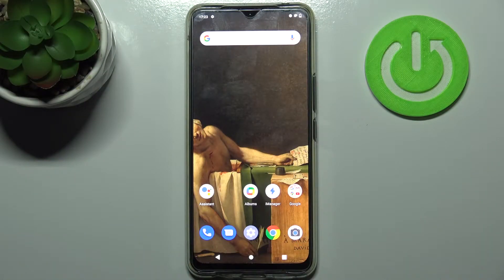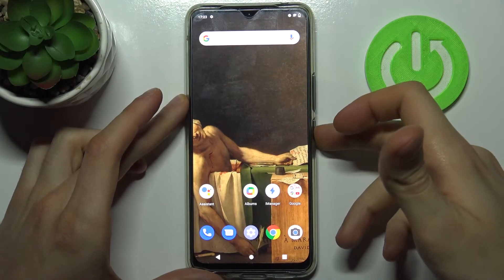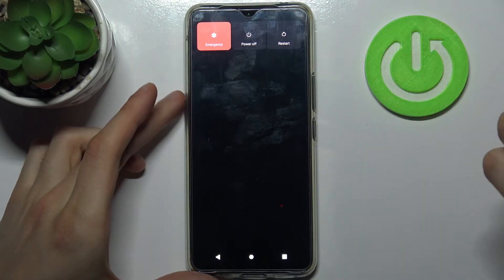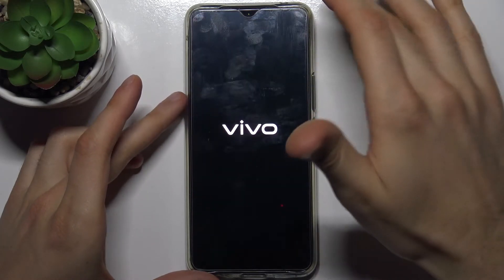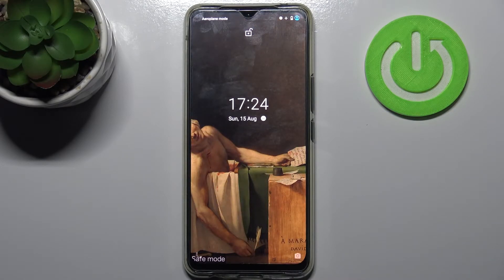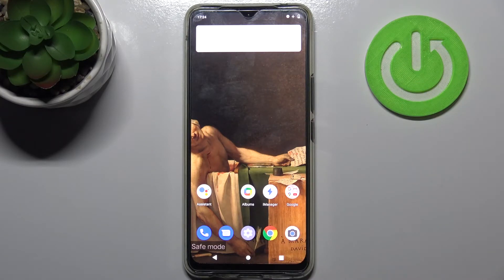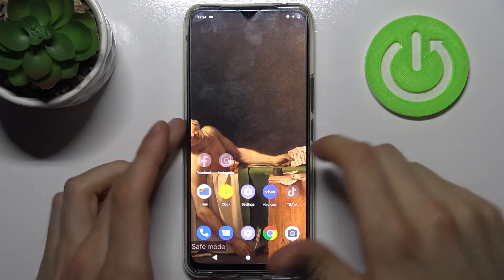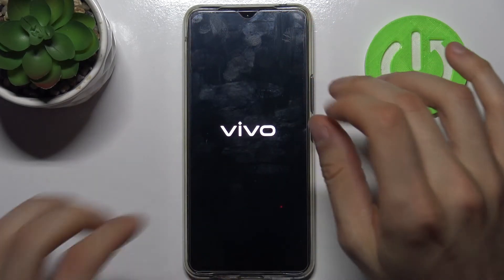Safe Mode on VIVO V20 – Diagnose Issues with Installed Apps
Learn more info about VIVO V20:
Are you looking for a method to diagnose system issues on VIVO V20? Interested in how to enter safe mode on VIVO V20? Check out the presented instructions, where we show you how to activate Safe Mode on VIVO V20. If you are having a problem with third-party apps on your Vivo device, stay with us and learn how to get access to the diagnostic mode called safe mode to resolve installed apps issues. Let’s follow the instructions and learn how to open/use/quit Safe Mode on VIVO V20. Visit our HardReset.info YT channel and discover many useful tutorials for VIVO V20.

How to boot Safe Mode on VIVO V20? How to open Safe Mode on VIVO V20? How to enter Safe Mode on VIVO V20? How to quit Safe Mode on VIVO V20? How to exit Safe Mode on VIVO V20? How to enable diagnostic mode on VIVO V20?